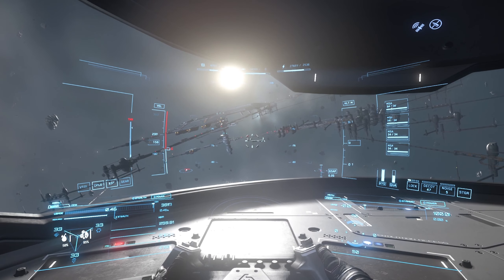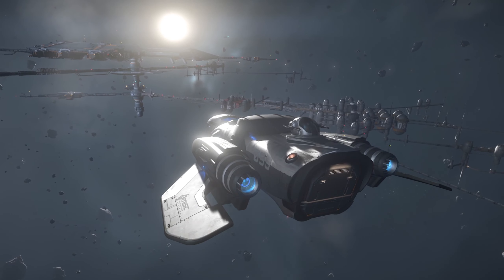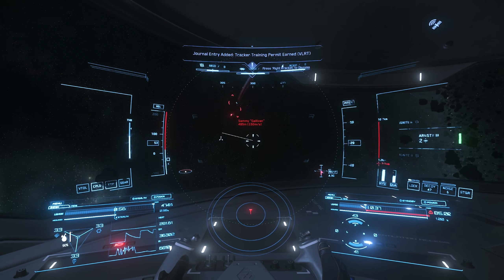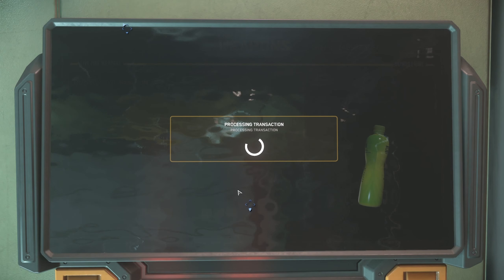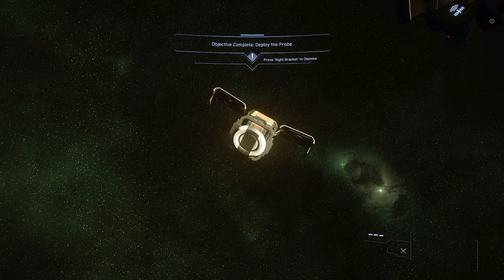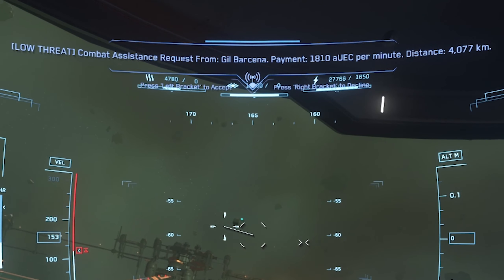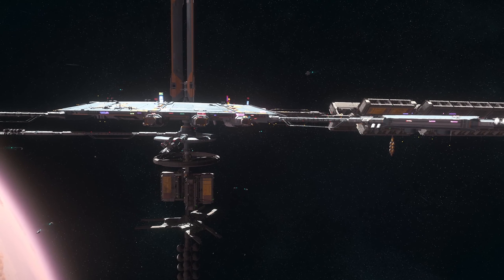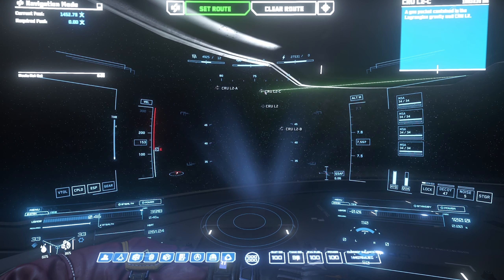Star Citizen 3.17.2 PTU Wave 1 Impressions (2022)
We dipped our toes in Star Citizens newest PTU Patch 3.17.2 and tell you what you can expect from the patch and what the future of Star Citizen has in store for us.

00:00 - 00:25 Intro
00:25 - 02:50 PTU News
02:50 - 03:13 Outro